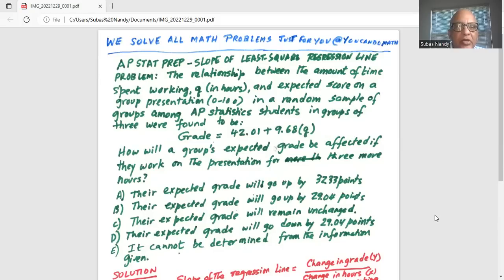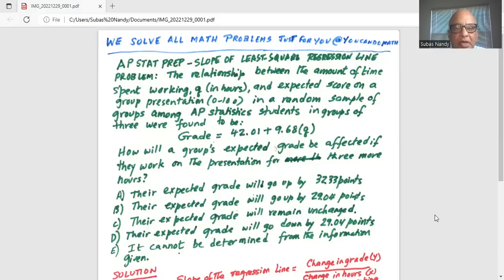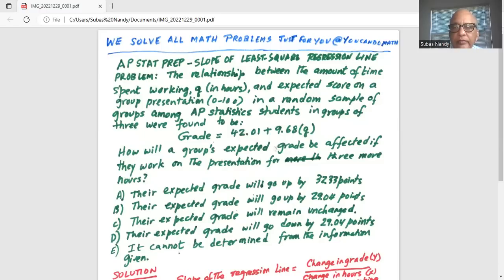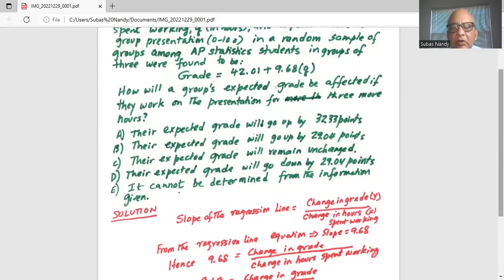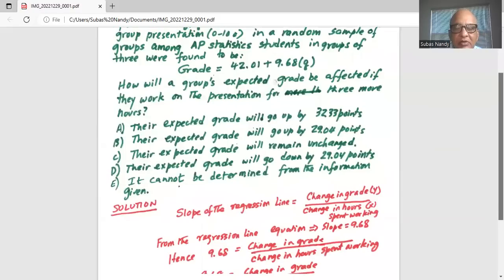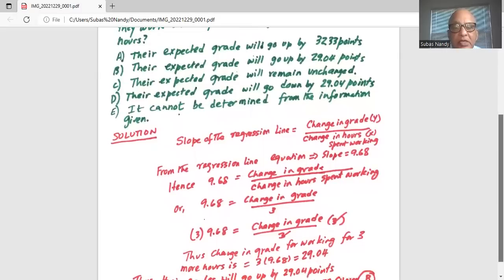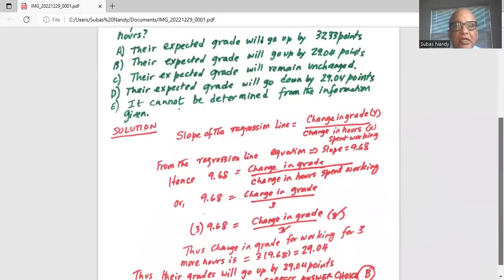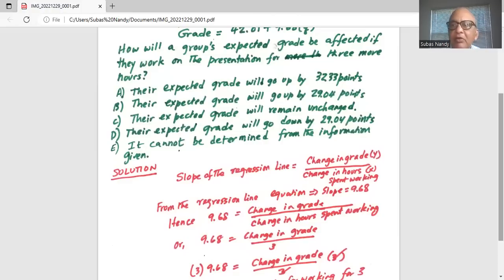Online AP Stai Regress